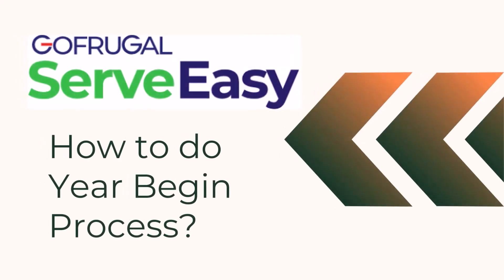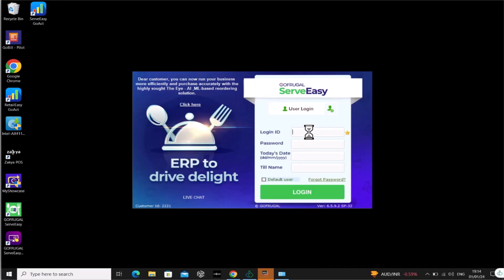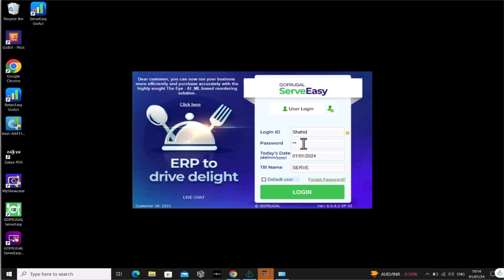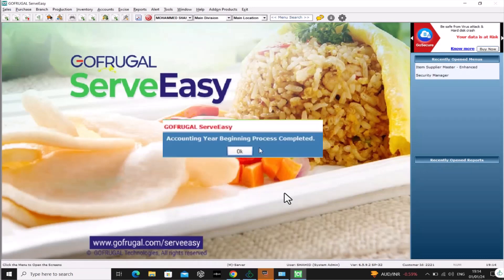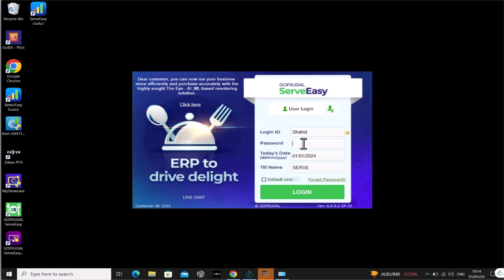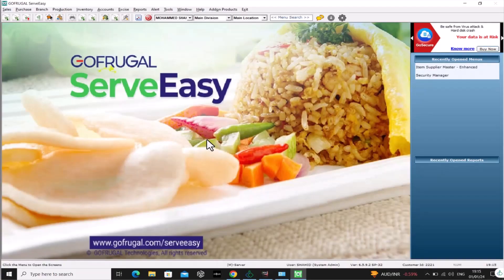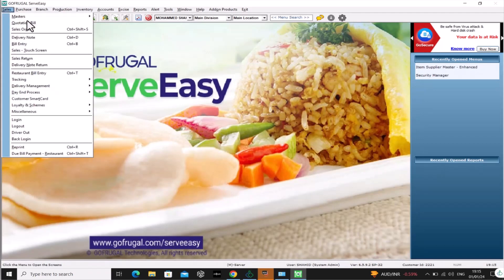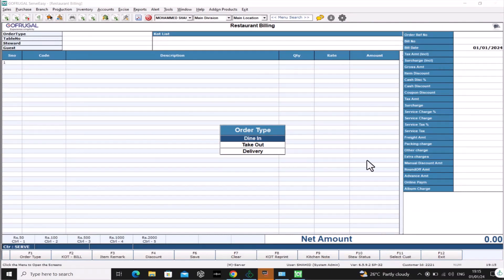Gofrugal ServeEasy Year Begin Process 2024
Watch this video to know the Year End process GoFrugal ServeEasy(RPOS6.5) financial year begin process. This video helps you to do your business operations without any hassle and draw you to the successful next financial year 2024 with our GoFrugal POS Software.